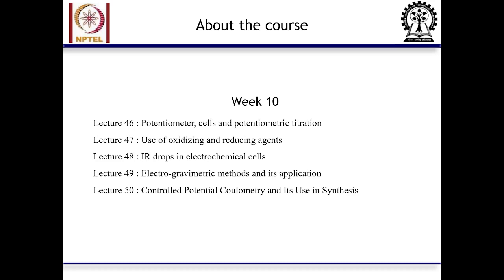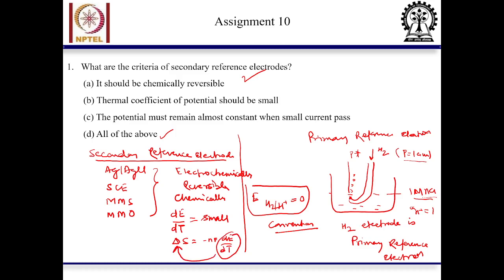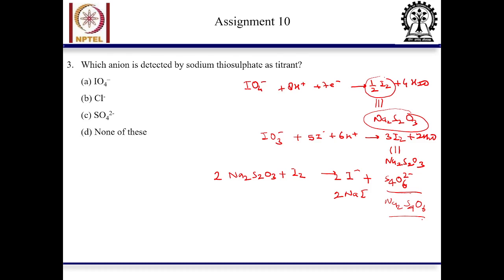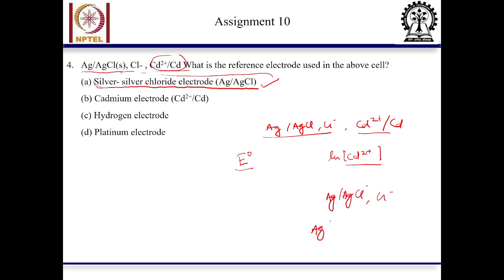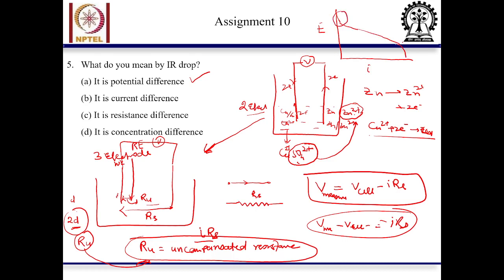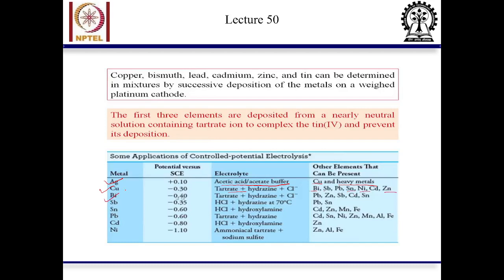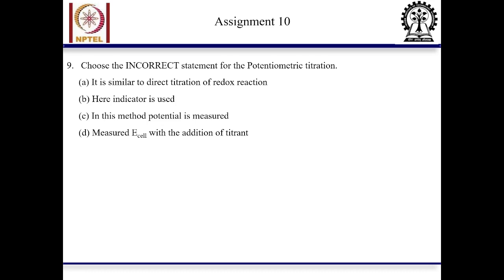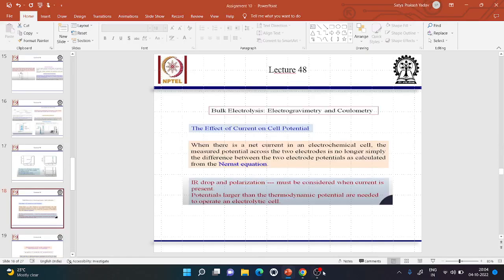NOC-22 Cy61 Analytical chemistry assignment 10 Problem solving session